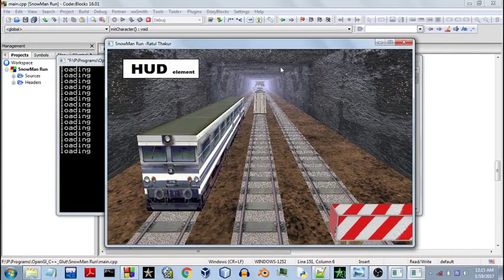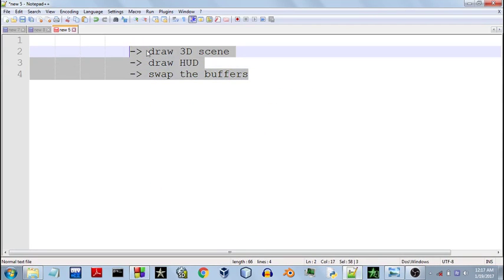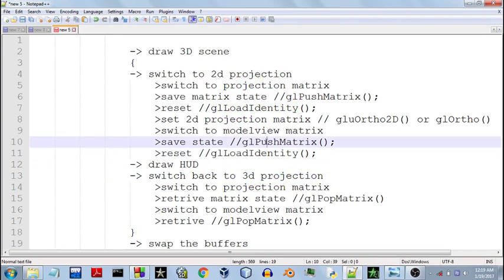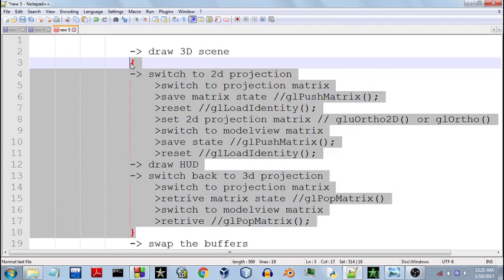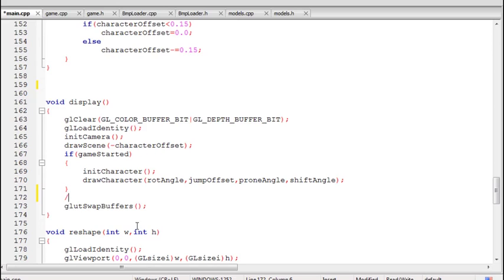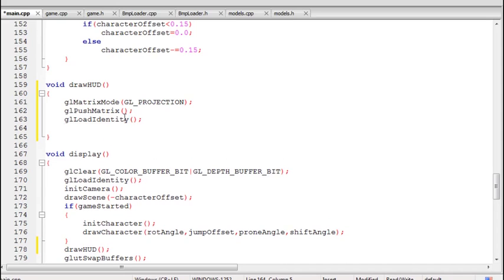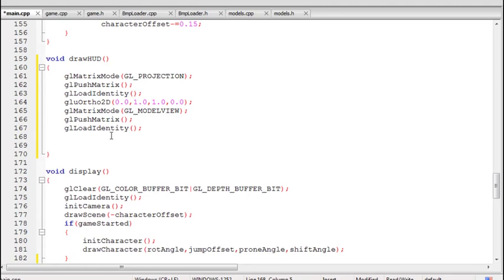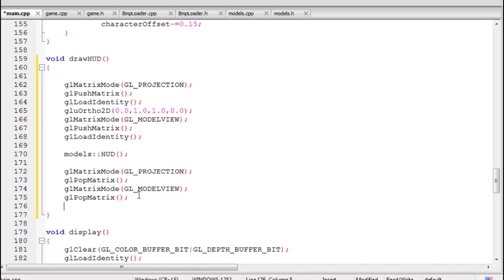C++ & OpenGL | Rendering 2D GUIs over 3D scene | 2D HUD Tutorial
HUD - head Up Display
2D HUD elements are an essential part of  every 3D game, So here's a simple video tutorial to render 2D HUD elements in 3D scenes in OpenGL using C++